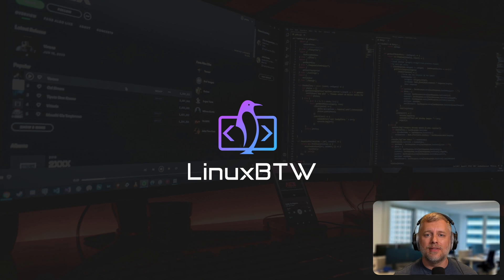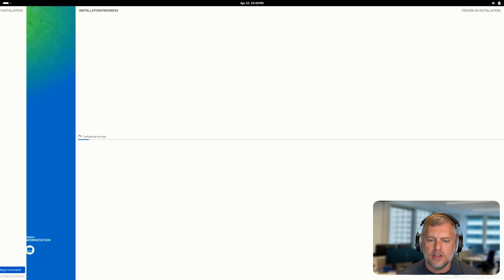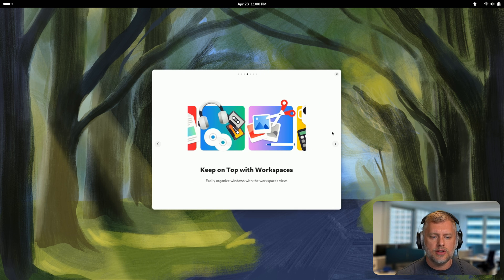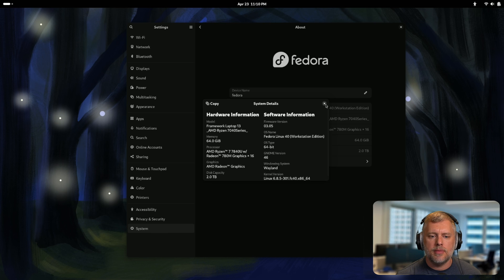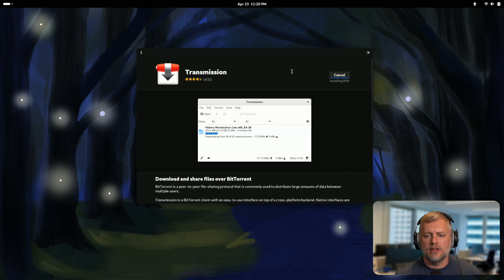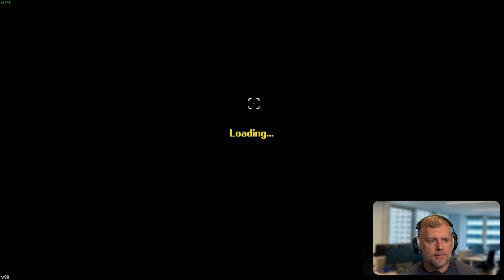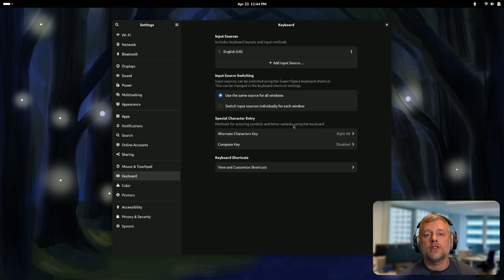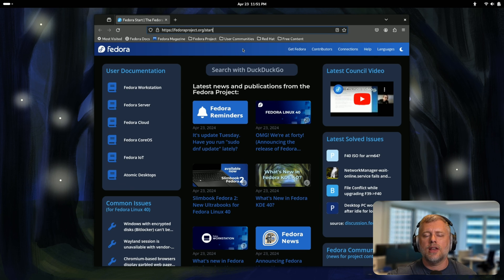Fedora 40 on the Framework 13 (AMD Edition): Kernel 6.8, Gnome 46, and Steam Gaming!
Steam Gaming on the Framework 13 AMD and Fedora?  Yes! We cover the installation process, new Gnome 46 features, Keyboard Shortcuts, Calendar, Files, Search and everything else you wanted to know!

Want to learn how to navigate the Linux CLI as a beginner?  Check out:
The Linux Command Line (NoStarch Press)

Timestamps:

0:00 - Introduction
0:05 - Installing Fedora 40 on Framework 13 AMD Edition
0:12 - Downloading and booting Fedora from USB
0:35 - Live environment: checking hardware compatibility
1:01 - Launching Fedora installer
1:20 - Disk selection & data encryption options
1:52 - Installation progress and system monitoring with terminal
2:49 - Installation complete
2:54 - Reboot and initial setup
3:02 - Fedora tour screen for new and returning users
3:08 - Improved search functionality in GNOME 46
3:36 - Large text and accessibility settings
3:48 - Workspace overview and gestures
4:09 - Workspace switching with gestures
4:44 - Fedora 40 system updates and kernel 6.8
5:18 - KDE Plasma 6 with Wayland as default
5:24 - Changing the background and dark mode animation
5:46 - Updated system settings panel in GNOME 46
6:06 - Fractional scaling options
6:35 - Notification improvements in GNOME 46
7:08 - Updated GNOME Calendar app
7:27 - Software store experience and installing apps
8:00 - Installing Steam and checking system resources
8:45 - Steam default scaling changes for 4K displays
9:05 - Testing Steam with Streets of Rogue (FPS monitoring)
9:58 - Application launcher integration with Steam
10:26 - Third-party apps in Fedora software store
10:48 - Running VS Code and flatpack warning message
11:28 - Checking neovim version
11:48 - GNOME customization improvements (shortcuts, multitasking)
12:31 - Additional features: Microsoft OneDrive and updated PyTorch
12:45 - Kernel 6.8 and AMD ROCm 6.0 driver support
13:00 - Conclusion: Fedora 40 for beginners and experts